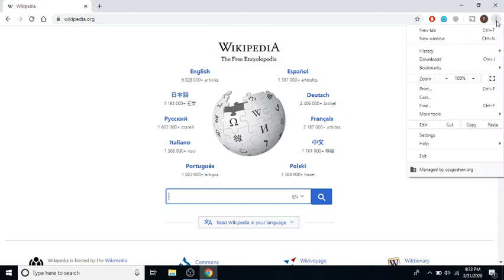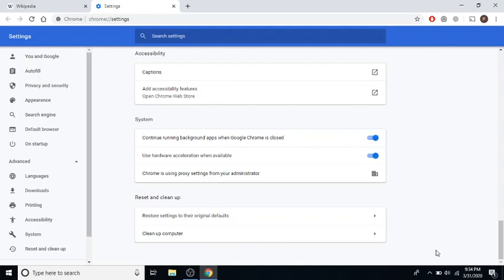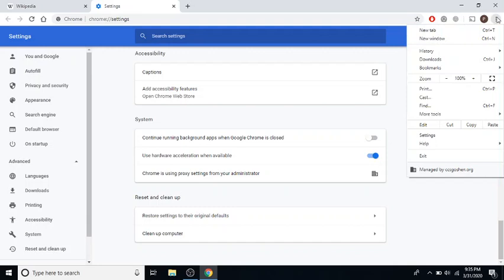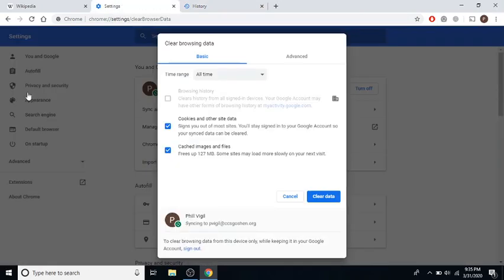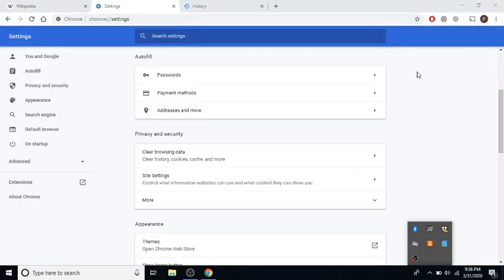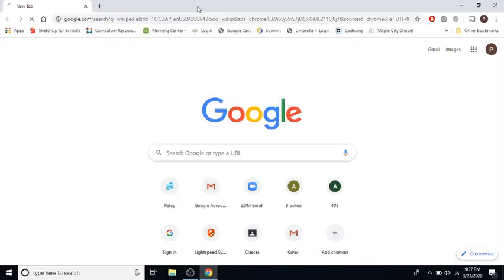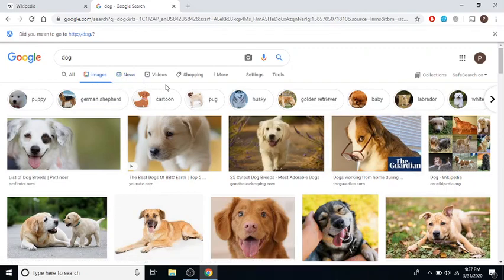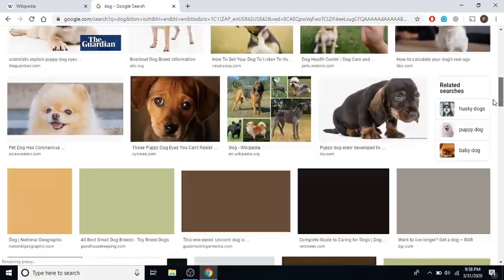Chrome Filter Fix